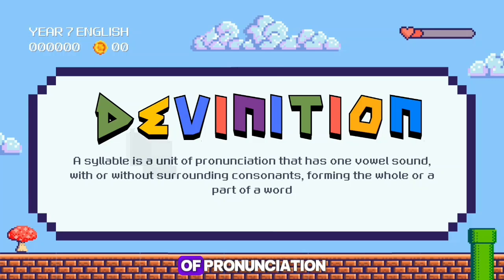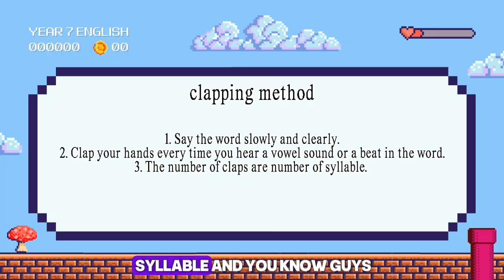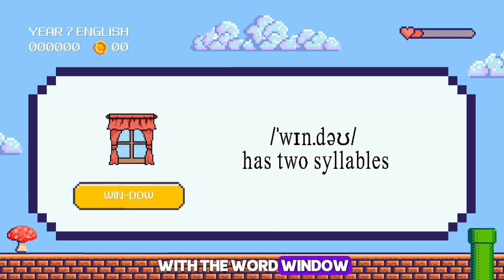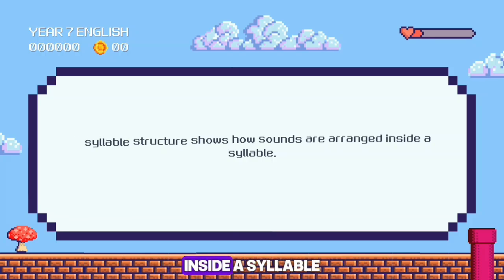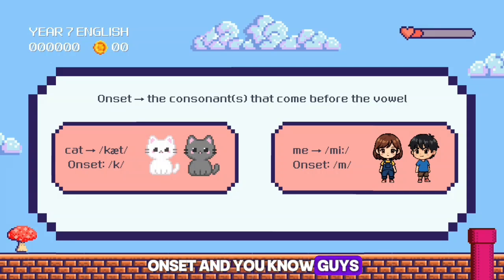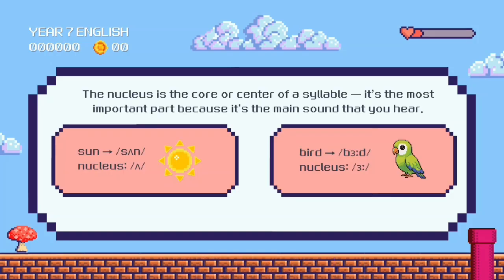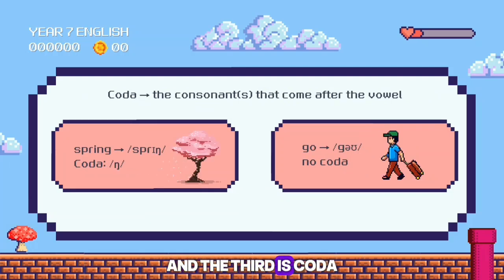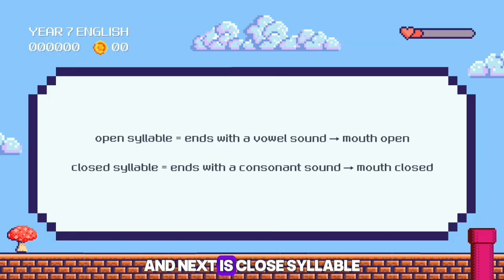Rhadia Silmi_2513042059 Phonetic and Phonology project, syllable